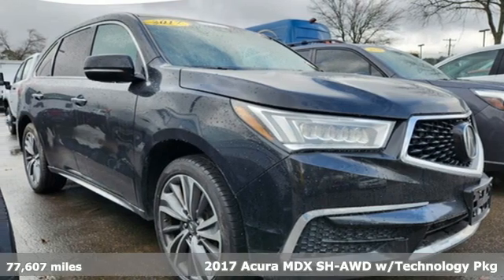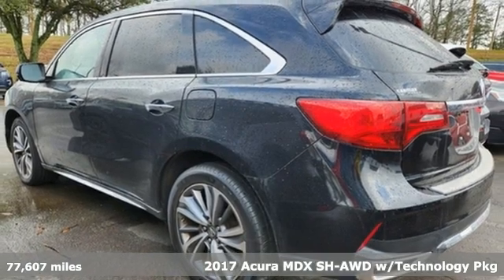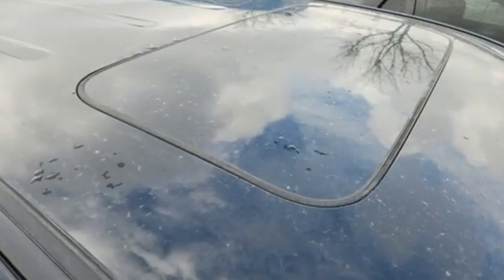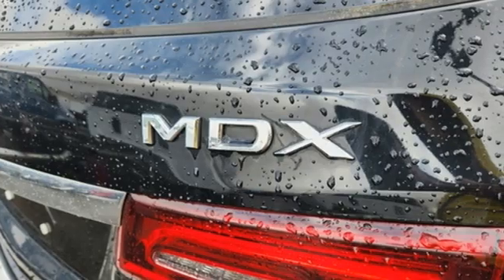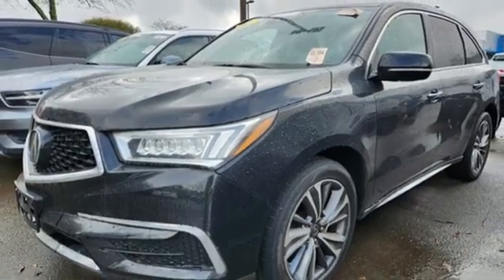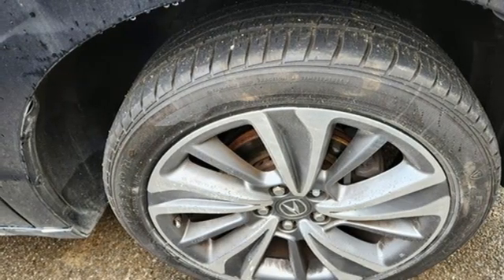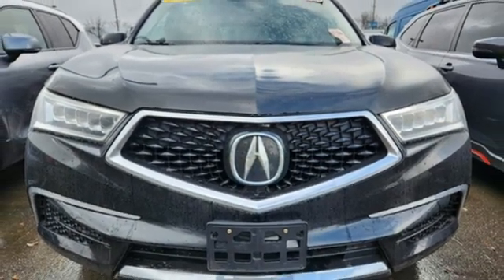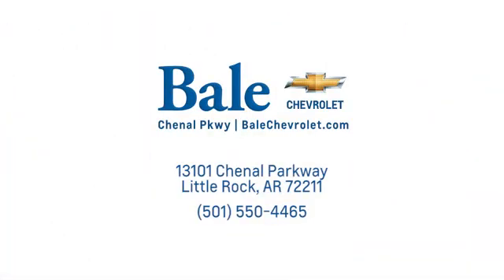Used 2017 Acura MDX Little Rock Bryant, AR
Year: 2017
Make: Acura
Model: MDX
Trim: 3.5L
Engine: 3.5L V6 SOHC i-VTEC 24V
Transmission: 9-Speed Automatic
Color: Black
Interior: Ebony
Mileage: 77607
Stock #: HB006824
VIN: 5FRYD4H55HB006824
Reviews:br * Generous array of features and active driver aids for the money; optional SH-AWD system enhances handling and all-season surefootedness; smooth and confident acceleration from the V6 engine; quiet, comfortable and spacious cabin Source: EdmundsbrBale Chevrolet is excited to offer this terrific 2017 Acura MDX 3.5L in Crystal Black Pearl Beautifully equipped with Ebony w/Leather-Trimmed Interior, Navigation System, Power moonroof, Wheels: 20" x 8J Aluminum-Alloy, 10 Speakers, 3rd row seats: bench, 4.33 Axle Ratio, 4-Wheel Disc Brakes, ABS brakes, Adaptive suspension, Air Conditioning, AM/FM radio: SiriusXM, Anti-whiplash front head restraints, Audio memory, Auto High-beam Headlights, Auto tilt-away steering wheel, Auto-dimming Rear-View mirror, Automatic temperature control, Brake assist, Bumpers: body-color, CD player, Compass, Cruise Control, Delay-off headlights, Driver door bin, Driver vanity mirror, Dual front impact airbags, Dual front side impact airbags, Electronic Stability Control, Emergency communication system: AcuraLink, Exterior Parking Camera Rear, Four wheel independent suspension, Front anti-roll bar, Front Bucket Seats, Front Center Armrest, Front dual zone A/C, Front reading lights, Garage door transmitter: HomeLink, Heated door mirrors, Heated front seats, Heated Front Sport Seats, HVAC memory, Illuminated entry, Knee airbag, Lane Departure Warning System, Leather steering wheel, Leather-Trimmed Interior, Low tire pressure warning, Memory seat, Occupant sensing airbag, Outside temperature display, Overhead airbag, Overhead console, Panic alarm, Passenger door bin, Passenger vanity mirror, Power door mirrors, Power driver seat, Power Liftgate, Power passenger seat, Power steering, Power windows, Premium audio system: Acura/ELS Surround, Radio data system, Radio: Acura/ELS Studio Premium Audio System, Rain sensing wipers, Rear air conditioning, Rear anti-roll bar, Rear reading lights, Rear seat center armrest, Rear window defroster, Rear window wiper, Remote keyless entry, Security system, Speed-sensing steering, Speed-Sensitive Wipers, Split folding rear seat, Spoiler, Steering wheel memory, Steering wheel mounted audio controls, Tachometer, Telescoping steering wheel, Tilt steering wheel, Traction control, Trip computer, Turn signal indicator mirrors, and Variably intermittent wipers! Clean CARFAX.

Bale Chevrolet
Address:
13101 Chenal